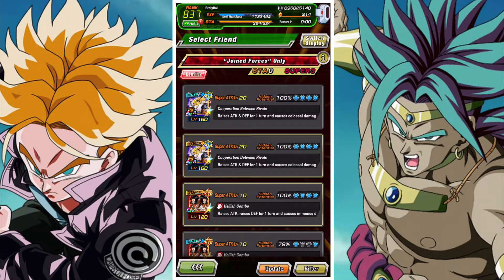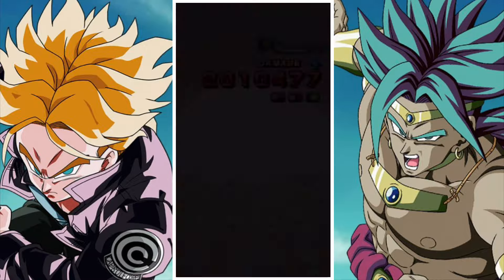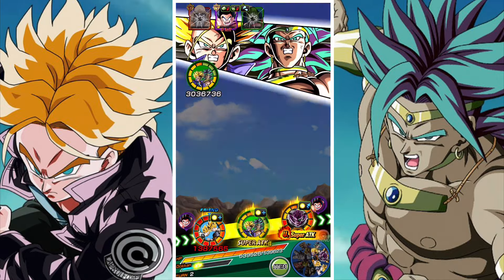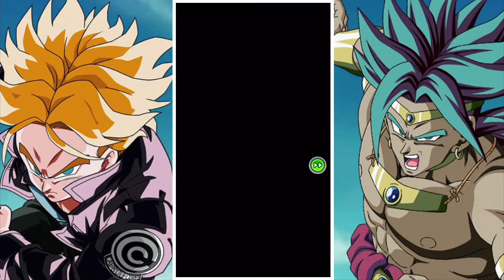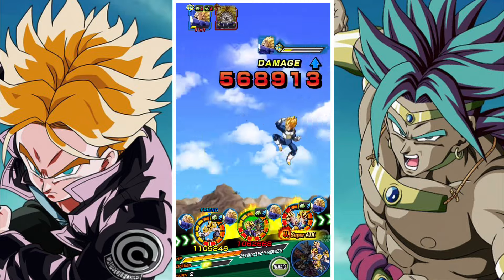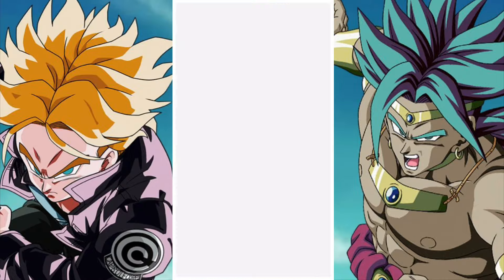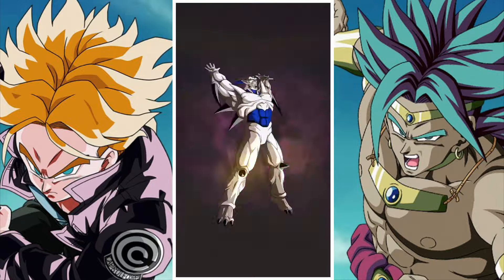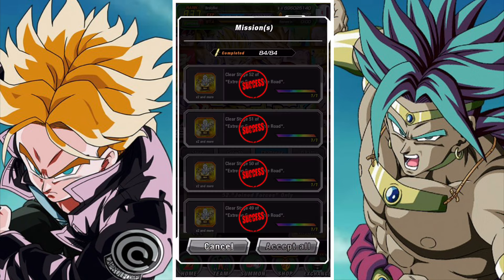F2P LR UNITS RISE UP FOR THE WIN: HOW TO BEAT THE JOINED FORCES CATEGORY ESBR: DBZ DOKKAN BATTLE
In this video we take a look and discuss the various team builds and strategies to beat the Extreme Super Battle road stage for the Joined Forces category.